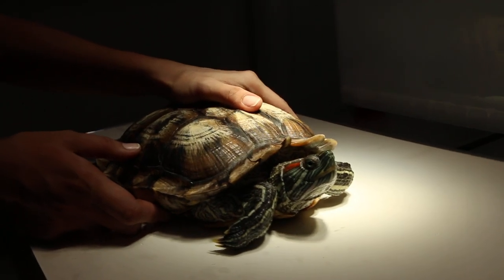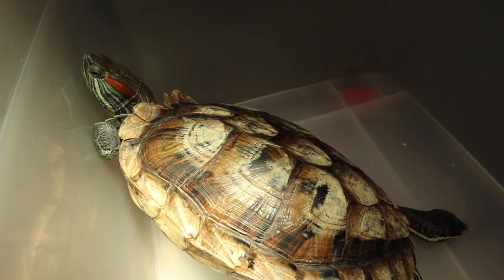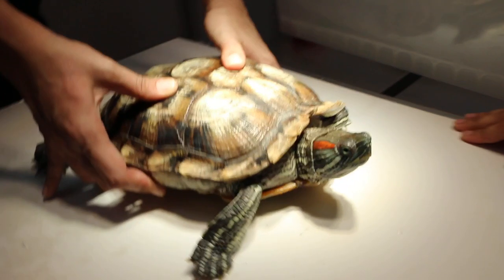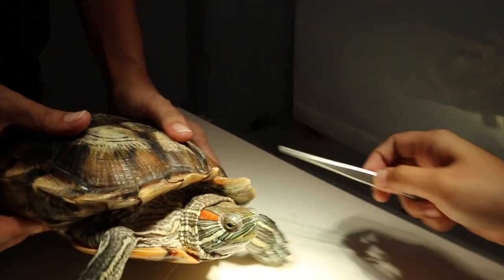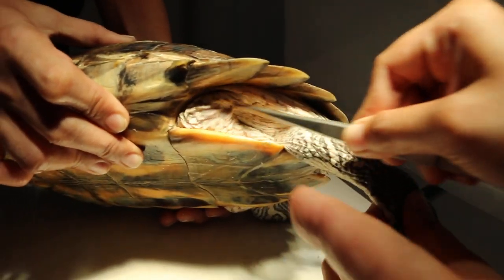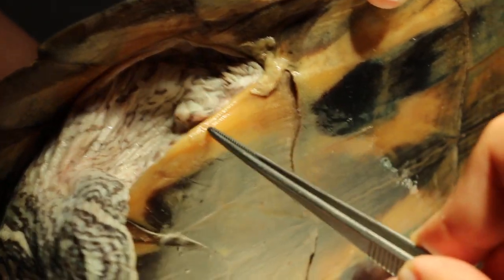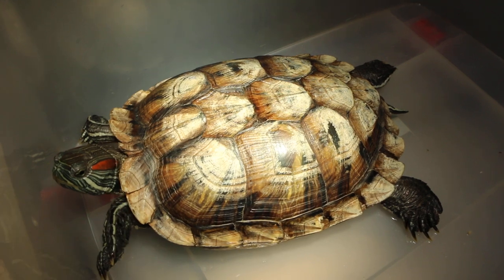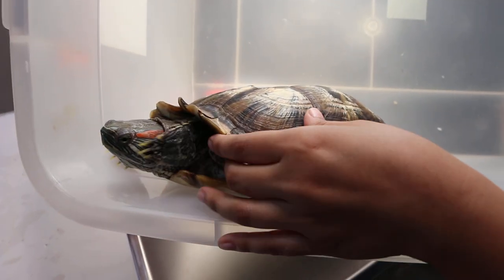A 3-year-old red-eared slider had ulcerated hind feet and bruises Pt 1/2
This 3-year-old red-eared slider weighs nearly 2 kg. The owner went abroad for 3 days and put her inside a container. She struggled to climb up vigorously by standing on her back feet.

The owner wanted in-patient treatment for the bruises.